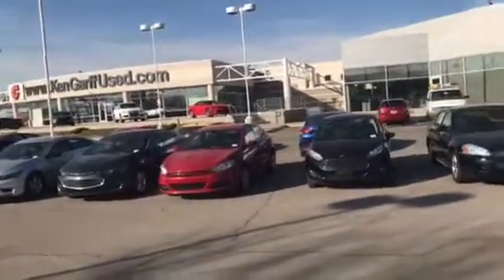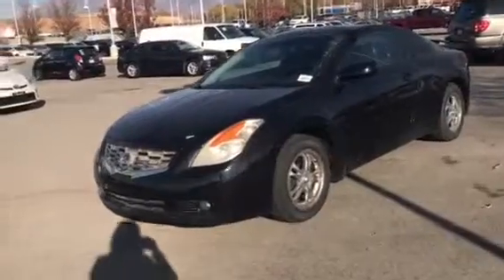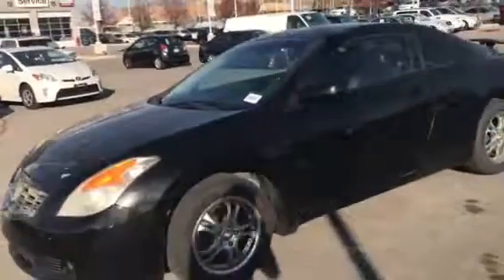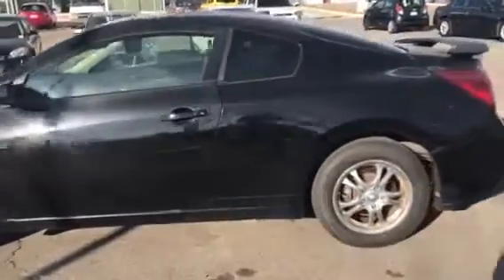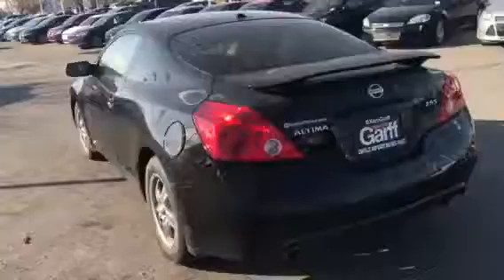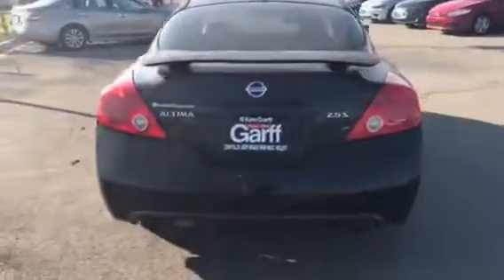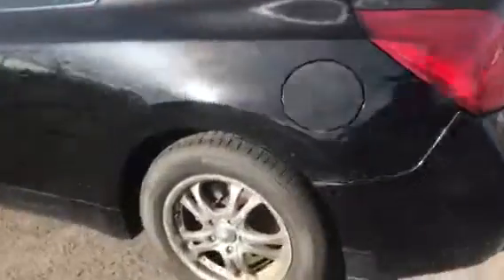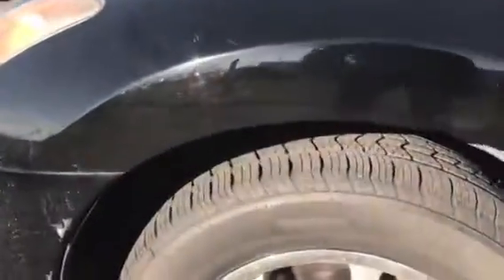Monica’s Altima coupe